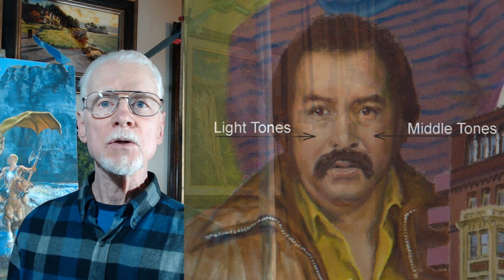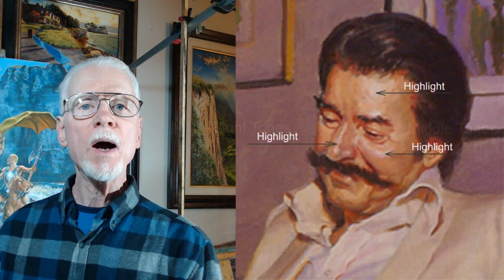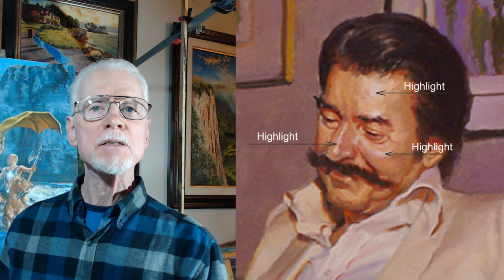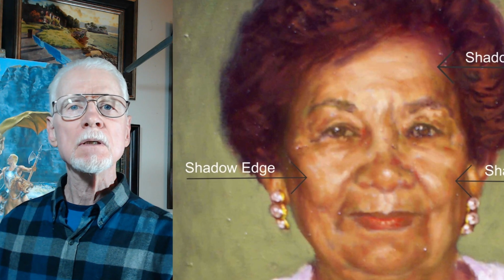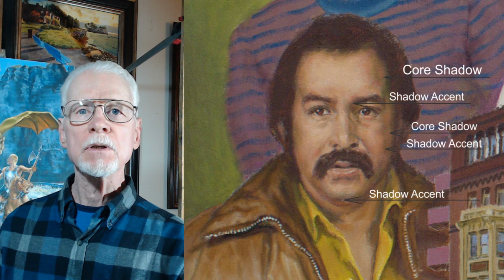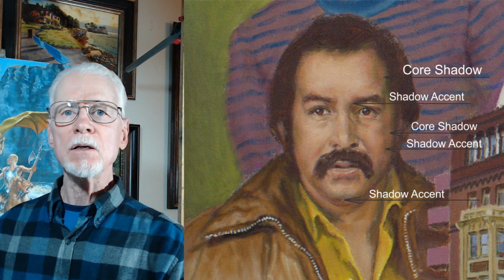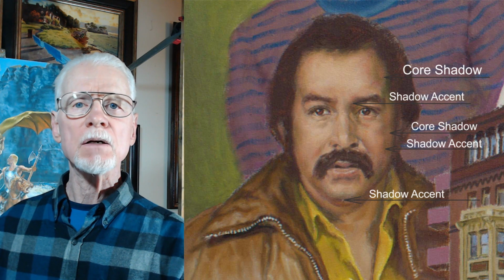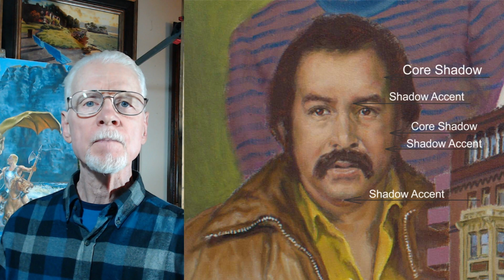Dynamic Principles of Realistic Drawing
Learn the essential techniques for producing realistic and dynamic drawings.  Part I of this two part tutorial introduces the principles of realistic drawing, while part II applies and details these principles in a drawing demonstration.